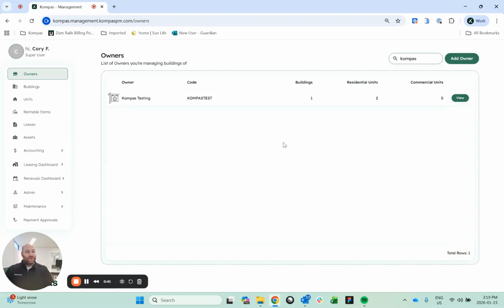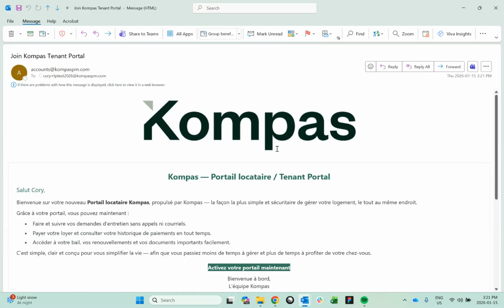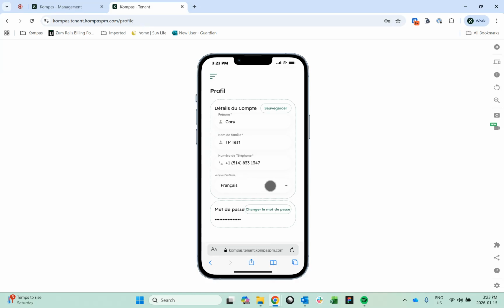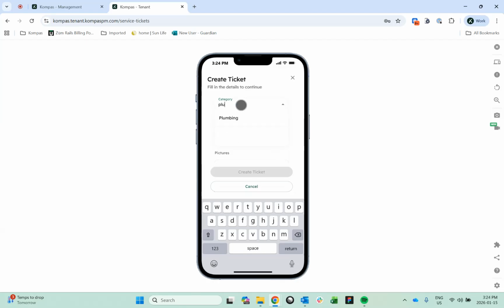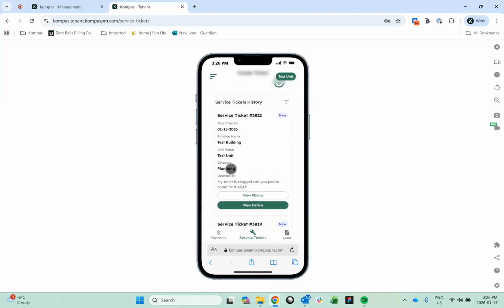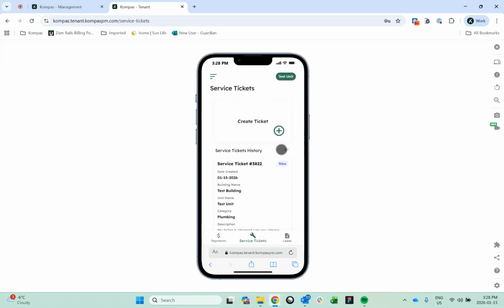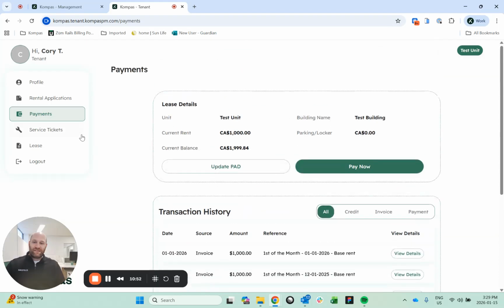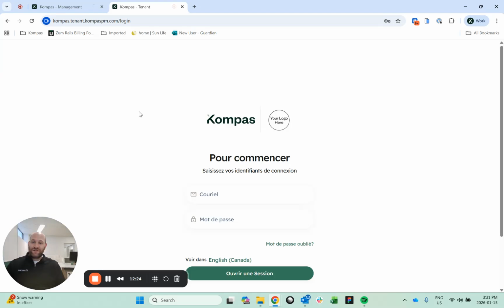Product Update: Introducing the New Tenant Portal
In this video, we will unveil the newly released tenant portal. This bilingual tenant portal (English and French) will allow property management companies to invite their tenants to their own co-branded tenant portals. In the tenant portal, tenants will be able to submit and track maintenance requests, pay their rent and view their transaction history, as well as access their lease document and renewal information. To learn more please visit our